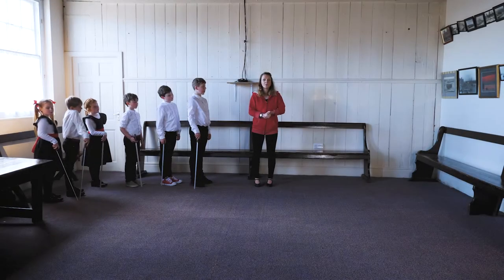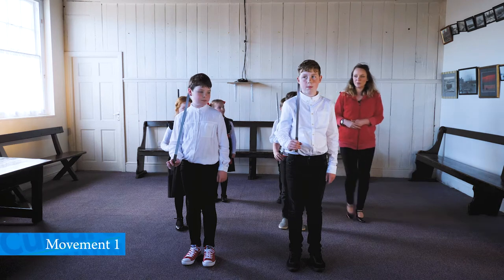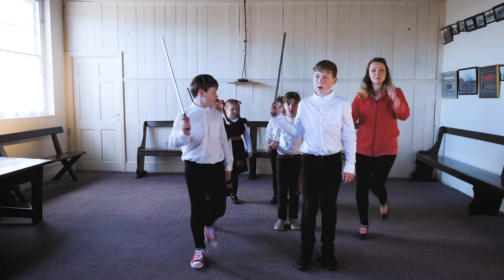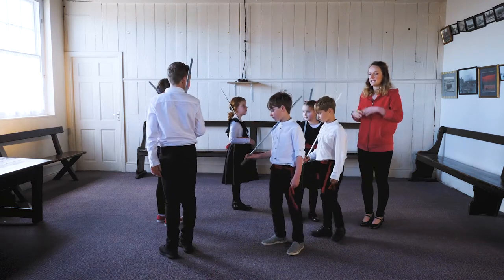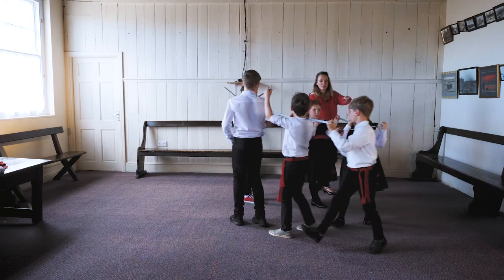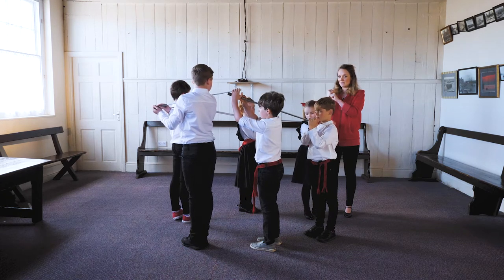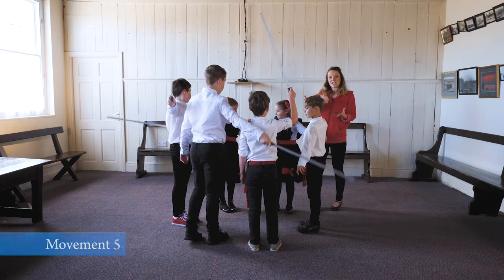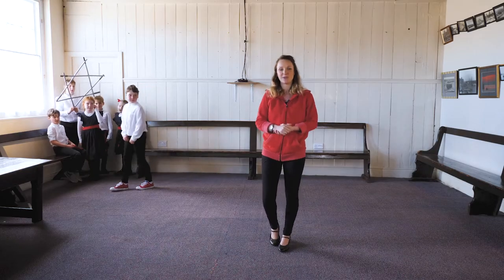Manx Dance Lesson: The White Boys Dance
A short video instruction of how to dance the traditional Manx dance, The White Boys Dance.
This sword dance for six people is performed at the conclusion of the traditional Manx mummers play performed around Christmastime, the White Boys. This folk play named by the strange costumes and concerning saints fighting, killing each other and being resurrected by a Doctor has been performed for over 200 years in the Isle of Man.
The dance at its conclusion is not only performed with the play, but at many displays of Manx dancing also.

A written form of these dance instructions can be found in 'Rinkaghyn Vannin' produced by Sleih gyn Thie, generously made available amongst the download resources

More information about the White Boys play and tradition is

More information about the music and dance of the Isle of Man is available

More Manx dance lesson films in this series are available

This instructional film is presented by Gráinne Joughin and the dancers of Skeddan Jiarg.
Skeddan Jiarg is a traditional Manx dance group based in Peel. Other groups are based elsewhere on the Isle of Man, including Ny Fennee, Perree Band and the Manx Folk Dance Society.

This film was produced by Culture Vannin.
Culture Vannin exists to promote, support and celebrate the culture of the Isle of Man.